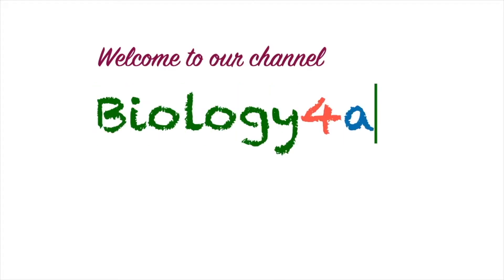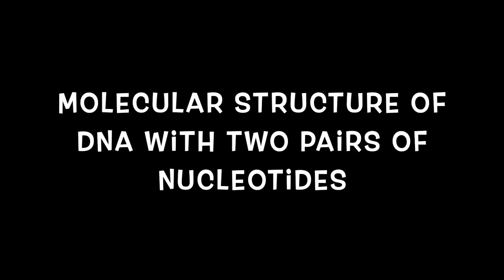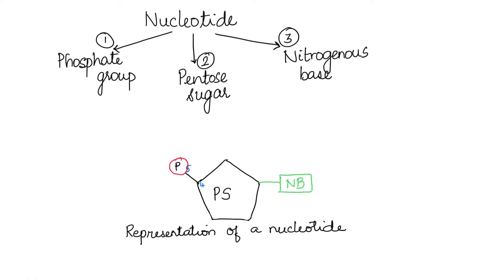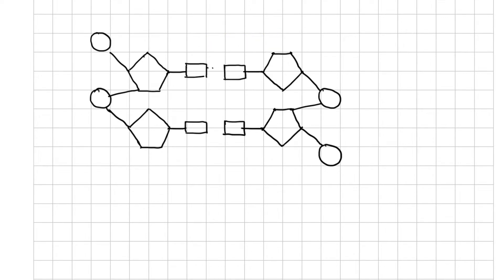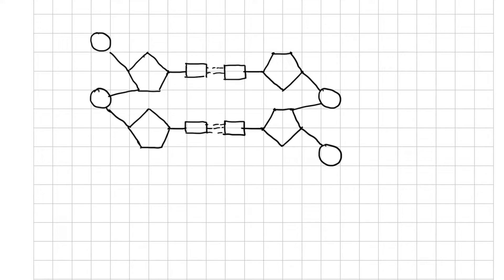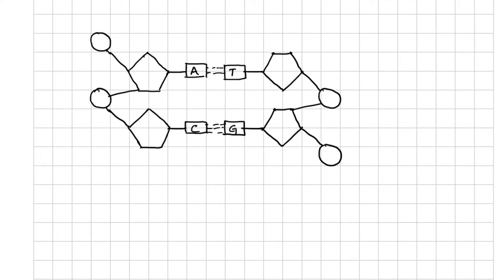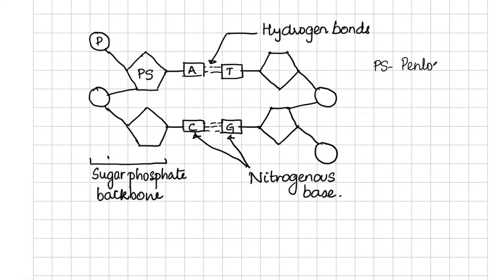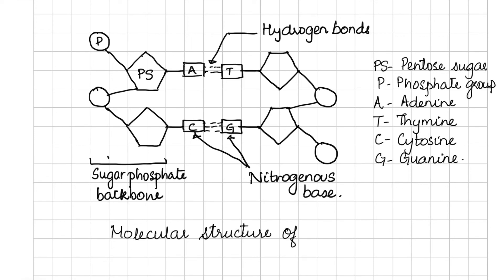DRAWING MOLECULAR STRUCTURE OF DNA.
This video shows how to draw the molecular structure of DNA with two pairs of nucleotides.